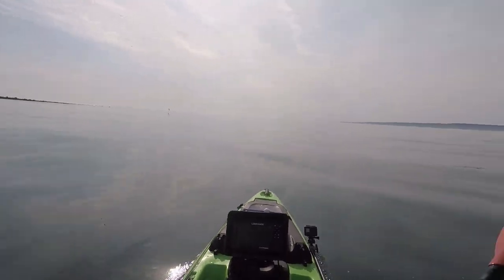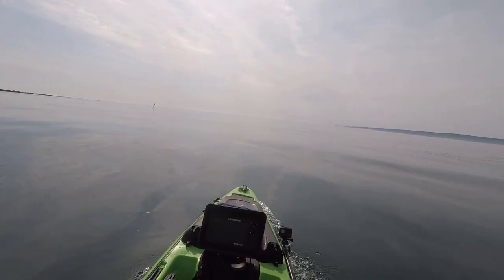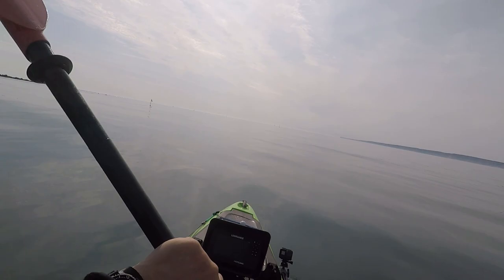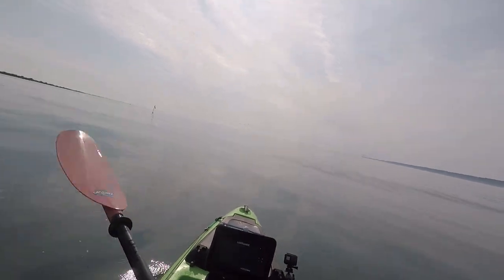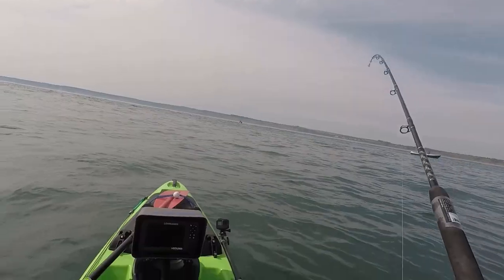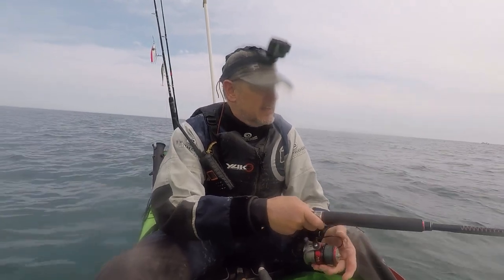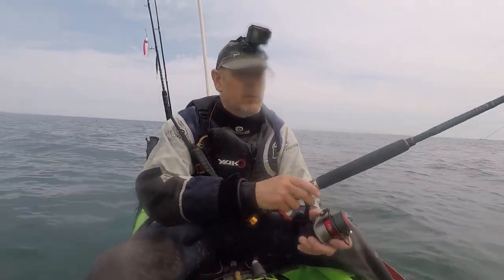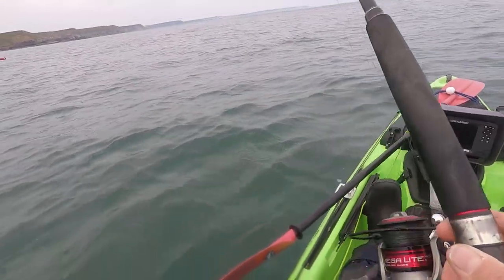Kayak fishing at Filey brigg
A few hours spent kayak fishing at Filey brigg.

Equipment that I use or can recommend.
Reels
Penn Spinfisher VI Spinning Reel://amzn.to/3IwUvlW
PENN Rival Level Wind Multiplier
Penn 525 Mag4 / Multiplier
Fin-Nor Megalite
Fin-Nor LTL20 Lethal Trolling Reel

Rods

Shakespeare Ugly Stik GX2 Boat

Shakespeare Ugly Stik Elitet 12/20lb class 7ft6"

Fishing Line / Braid
Daiwa j- braid
Berkley whiplash
Spiderwire dura 4
Rovex Tergo
Spectra extreme braid

Lures
Savage gear iron mask
Savage gear sandeel
Yo-Zuri Crystal 3D Minnow (F) 130mm 5-1/4" Real Glass Minnow
Yo-Zuri Crystal Minnow Deep Diver Walleye (F) 90mm 3-1/2" Zombie Floating Deep diving
Yo-Zuri Crystal Minnow Floating 70MM C24
Shakespeare mega s
Savage gear line thru roach
Dennett lure
Red gill
Rapala x-rap
Sidewinder crusader shad
HTO Canine
HTO Abyss
Hokki rig
Sabiki rig
Salmo freediver
Salmo whacky
Salmo executor

Kayak Trolley / Cart
c-tug with sand traxz
C-tug sand traxz wheels
Fordable kayak trolley